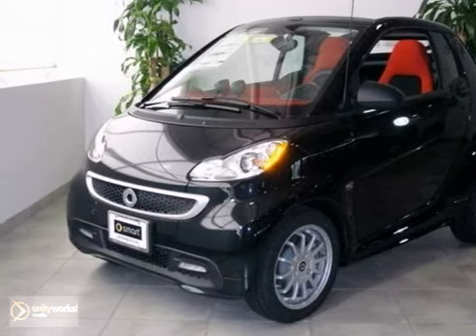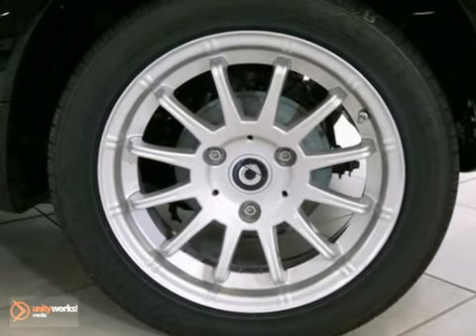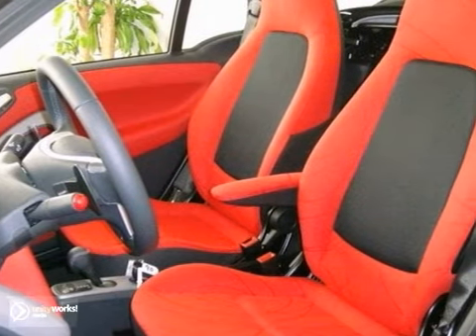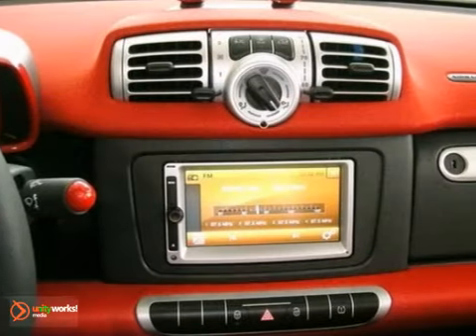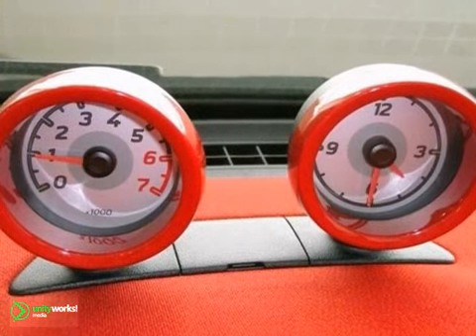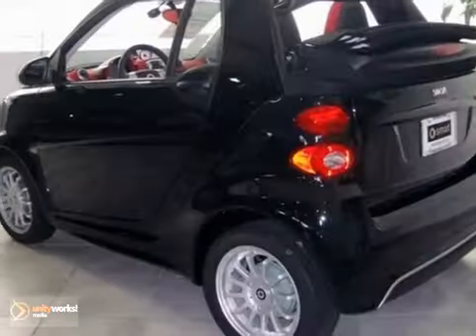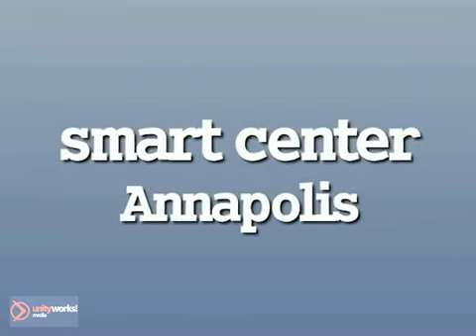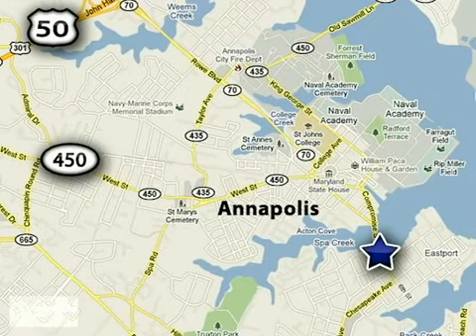2013 Smart fortwo V630 in Annapolis MD Baltimore, MD - SOLD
SOLD SOLD - If you are looking for real value on a great new car, smart center Annapolis invites you to call and make an appointment to view this 2013 Smart fortwo, stock# V630. We are conveniently located near Annapolis MD Baltimore, MD and known for our great selection, reliability and quality. Call to take a look at this 2013 Smart fortwo today. Visit our website for more information on this vehicle and our full inventory. smart center Annapolis 324 Sixth St. Annapolis MD Baltimore MD, 21403 Visit our website for more information on this vehicle or to browse our large inventory of used vehicles. Interested in this vehicle? Visit our website or give us a call toll free at: About MileOne smart center Annapolis: We are a new and certified used smart car dealership serving the Washington, DC and Annapolis areas. If you live in Bowie, Arnold or Marlboro, you are just a short trip away from a new or used smart car, truck, or SUV. Call or visit us today for special offers! To find another MileOne Automotive dealership in your area,